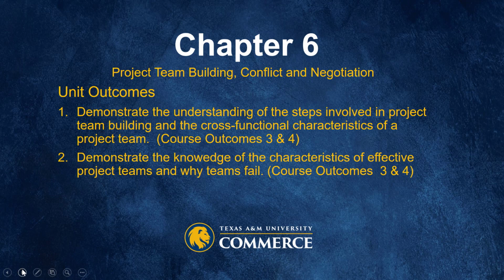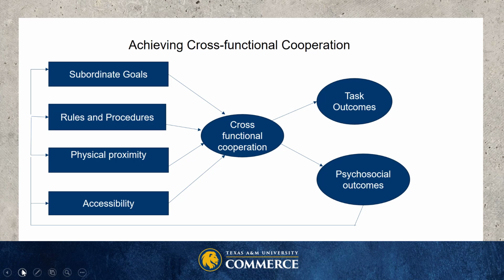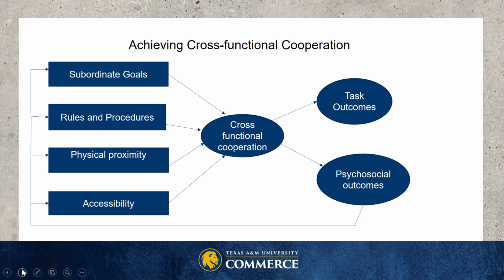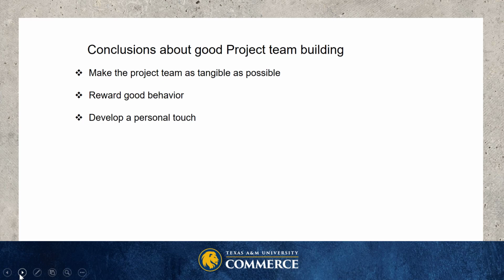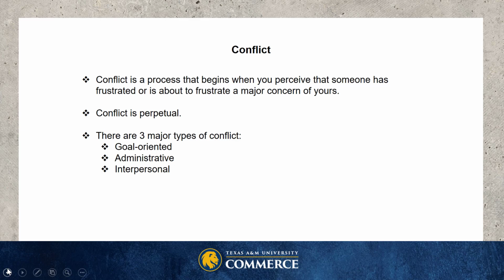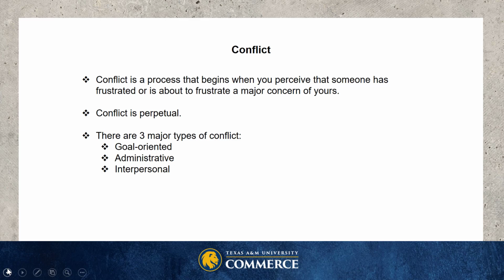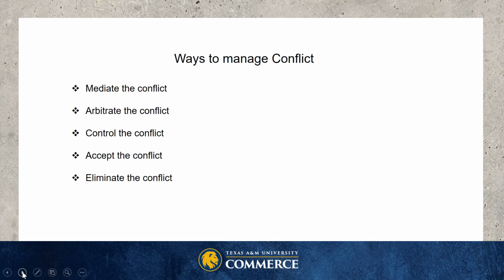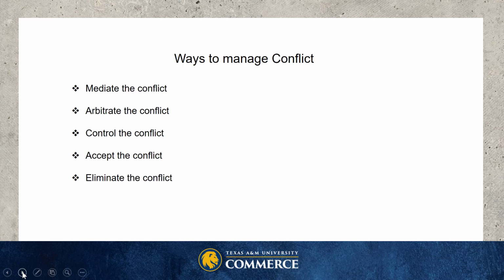Chapter 6 Essentials of Project Management